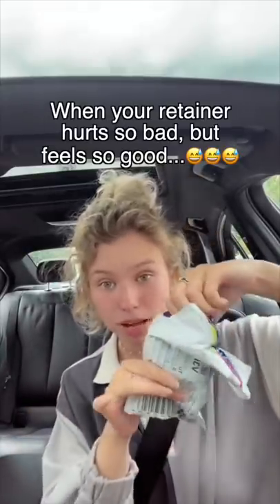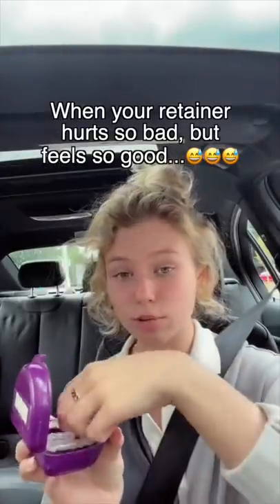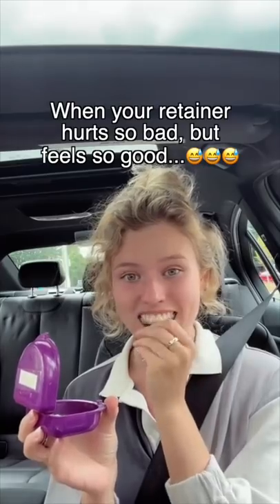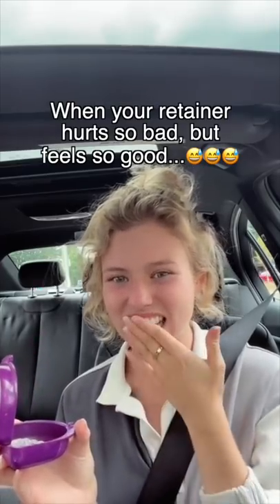Orthodontist Reacts: Retainer Not Fitting? Here’s What To Do 😅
If your retainer is tight or not fitting, then your teeth have moved!  Follow the instructions in this video to get your teeth straight again without having to do braces another time!